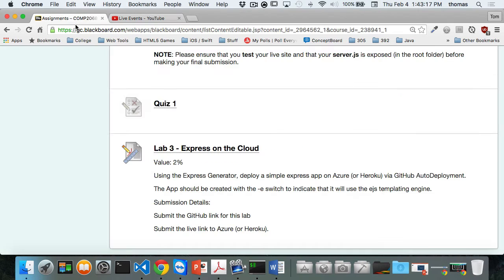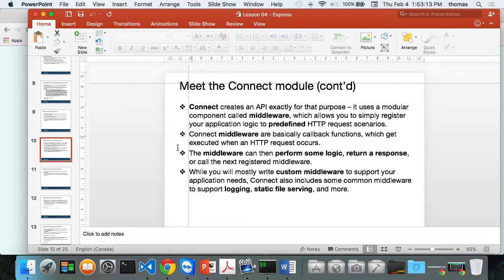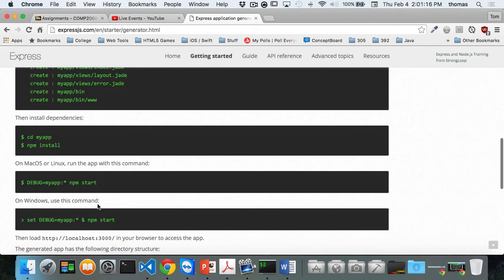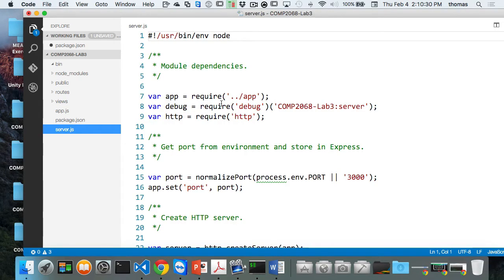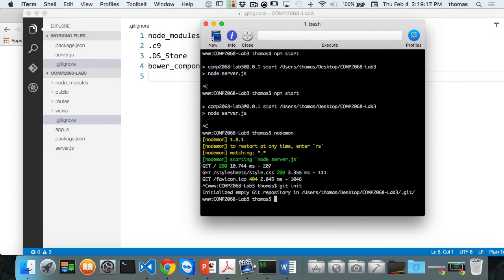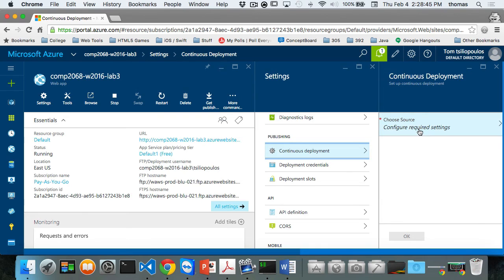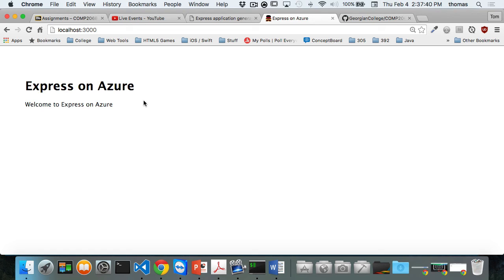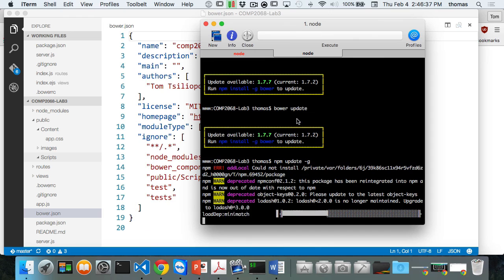COMP2068 - W2016 - Lesson 4 - Part 1 - Recording